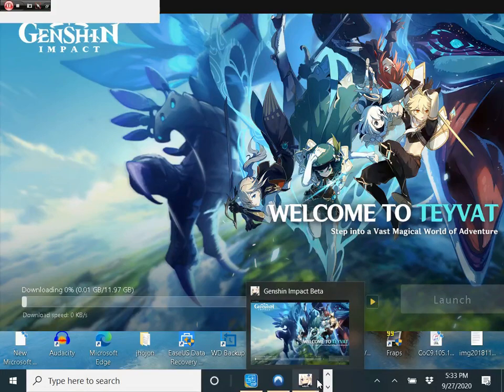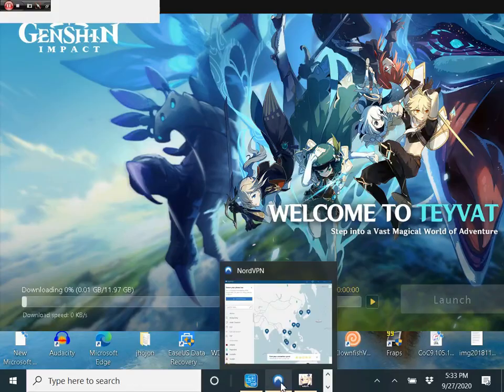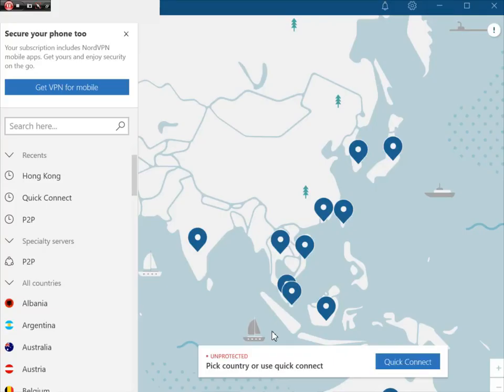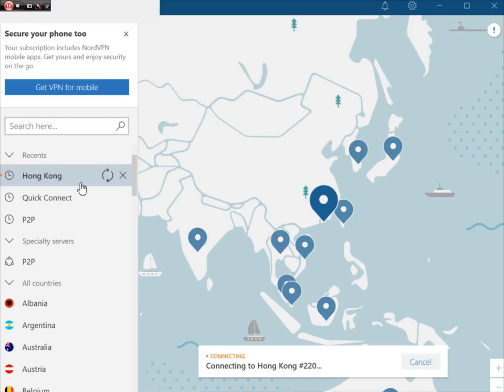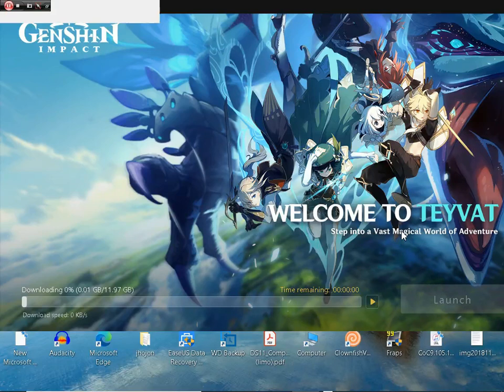How to Download Genshin Impact Faster on PC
Basically, use VPN
Note: some VPNs may not work (like the free ones)

If you want to use Nord VPN for free, the way I did it was by login in another people's account

Song: DJ Sammy - Heaven (instrumental)